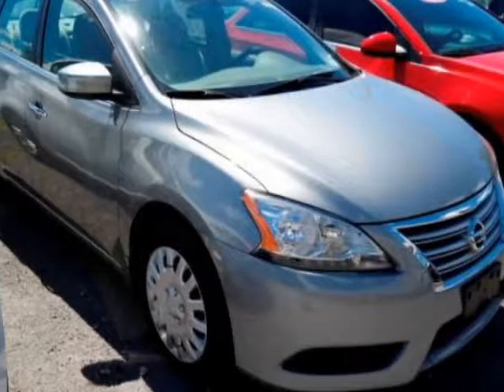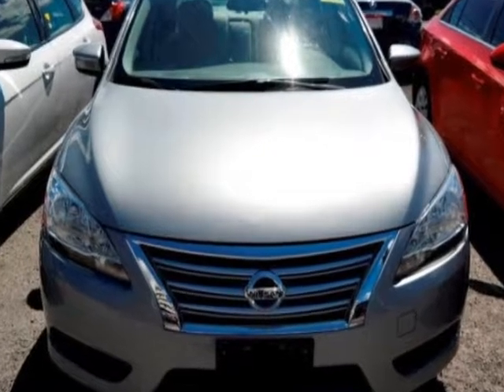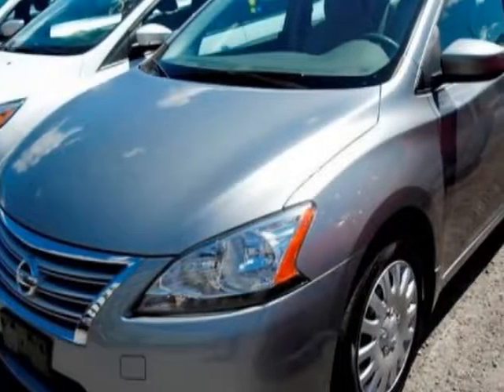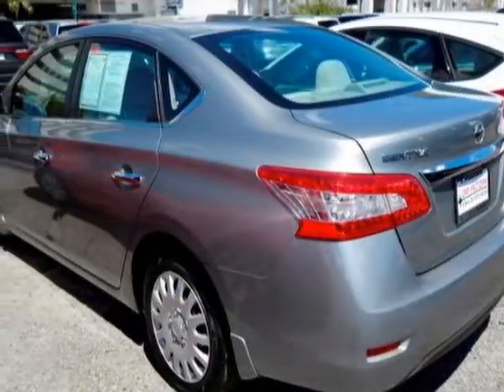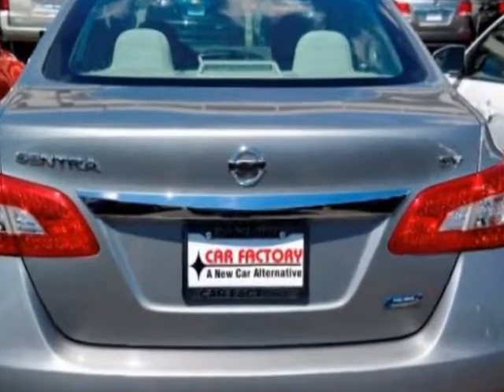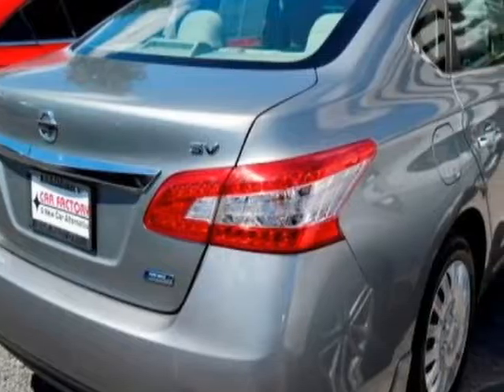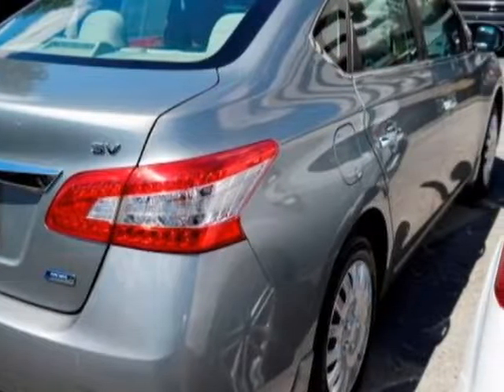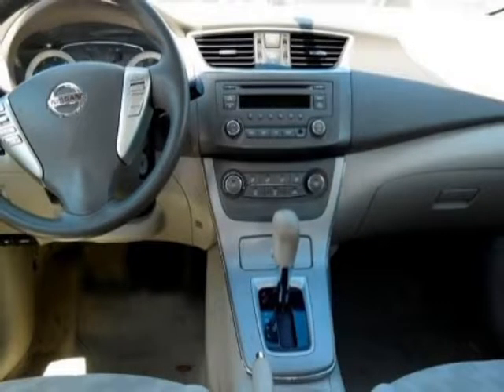2013 Nissan Sentra 4dr Sedan I4 CVT FE+ S Sedan - Miami, FL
Car Factory Outlet, Miami, FL - Nissan Sentra 4dr Sedan I4 CVT FE+ S